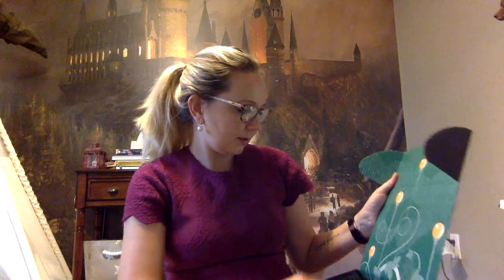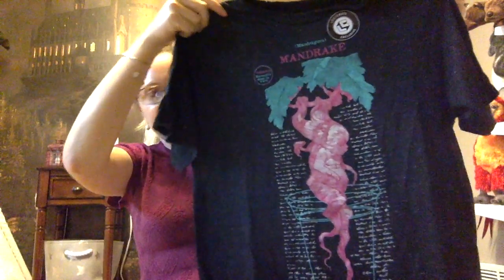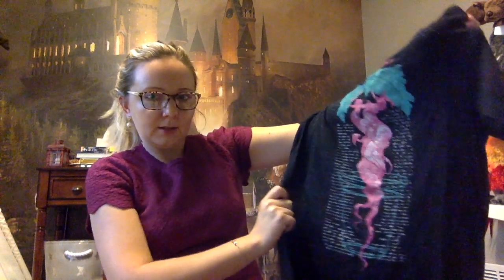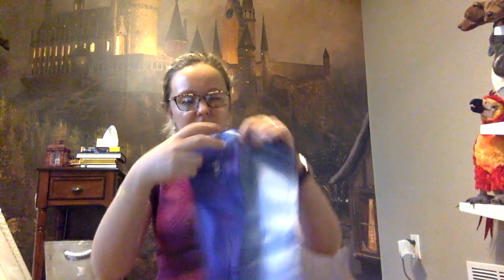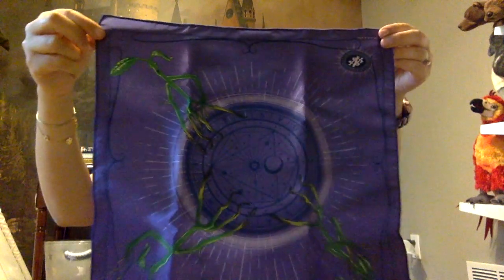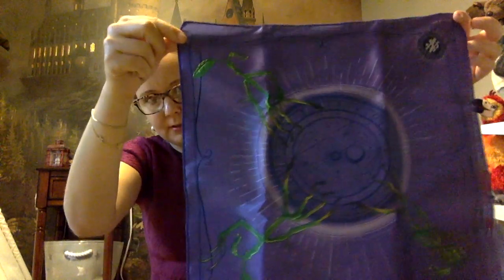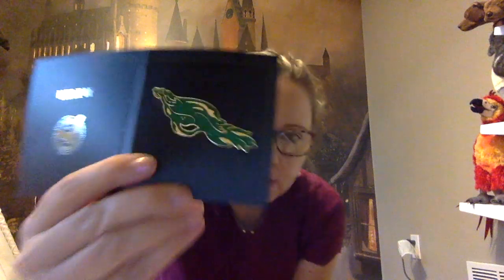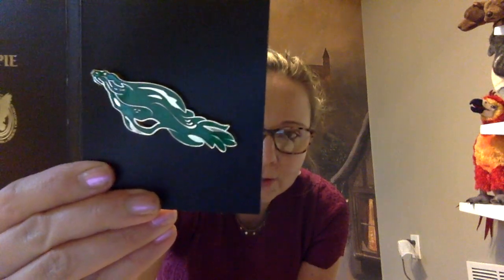June/October Wizarding World Loot Crate Review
Hi All!

Welcome to my first video review of the June 2019 Wizarding World Loot Crate Review. This long awaited subscription box finally arrived today (October 28!!!)

Stay magical!